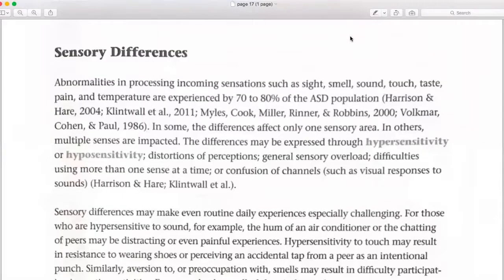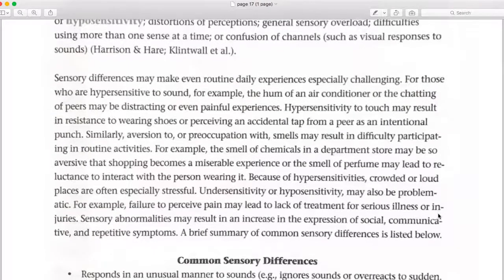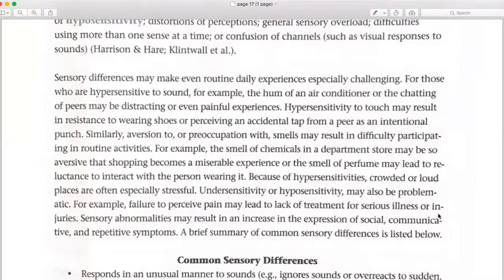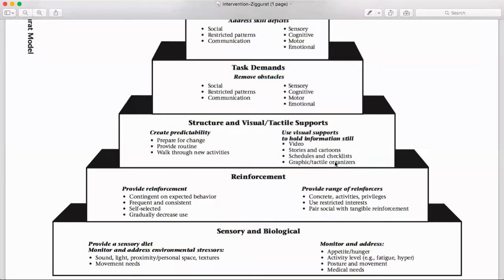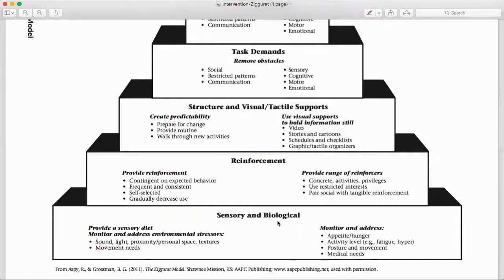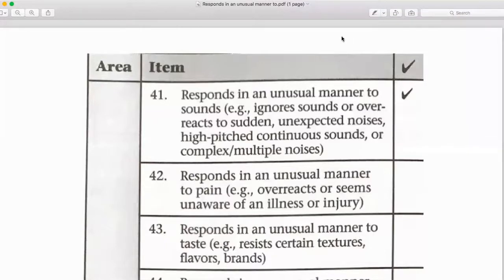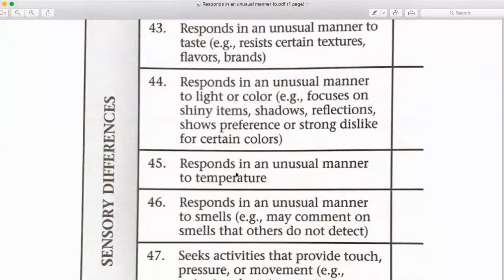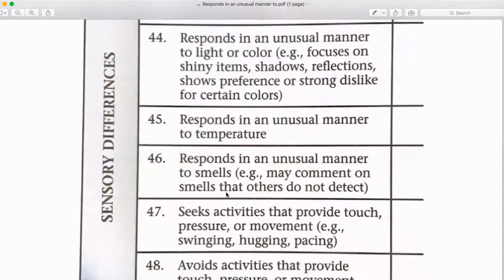ASD sensory needs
ASD sensory needs video lecture.